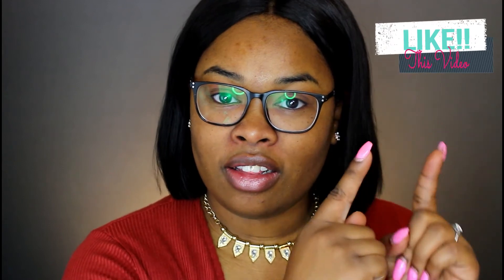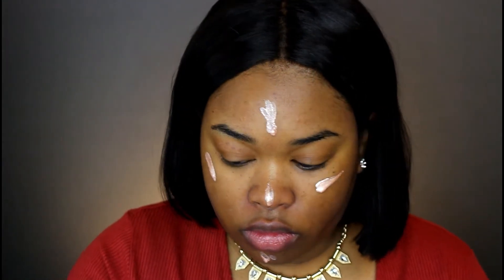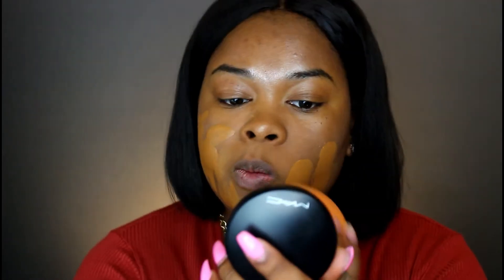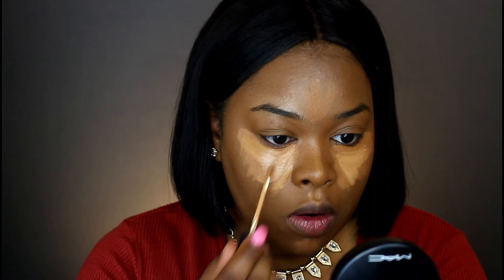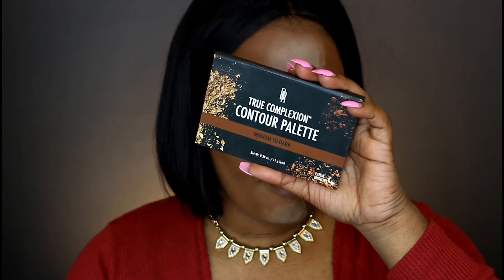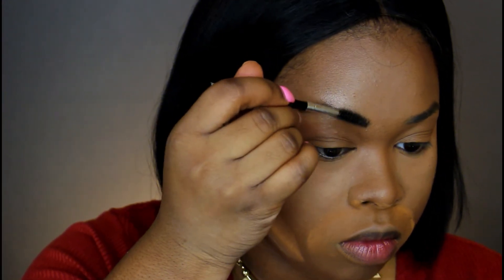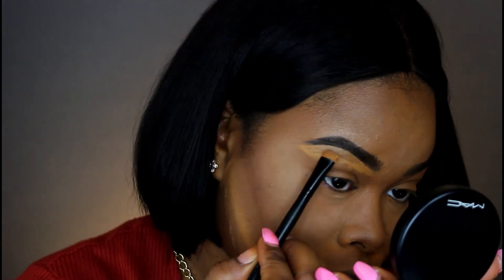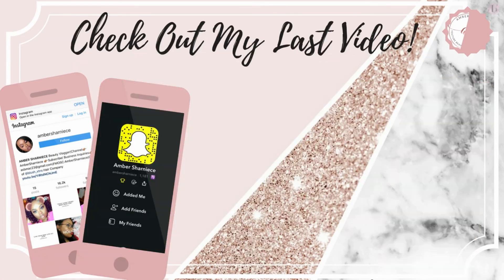Just Another Makeup Tutorial| AmberSharniece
Eyeshadow Palette used was the Huda Beauty Palette. Lid color “Suede”.

Foundation is NARS all day luminous weightless I’m the color “Macao”

Blush is Black Radiance “8306- Toasted Almond”

Eyebrow product is ABH Dip brow in the color “Ebony”

Highlighter Fenty beauty “ginger binge and Moscow mule”.

Leave your video requests in the comments below as well!!